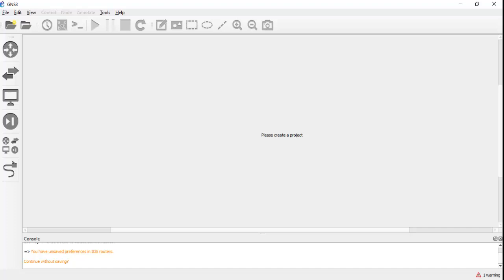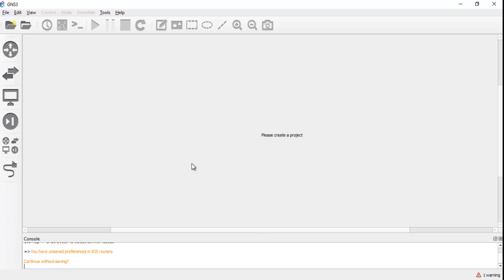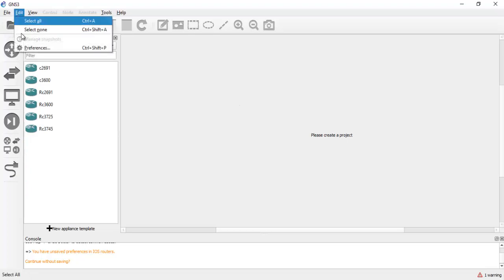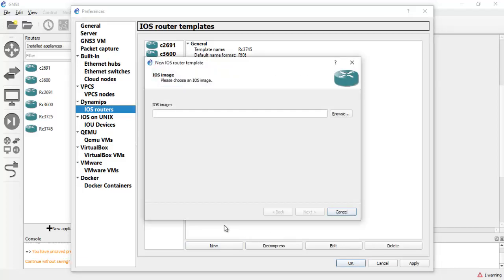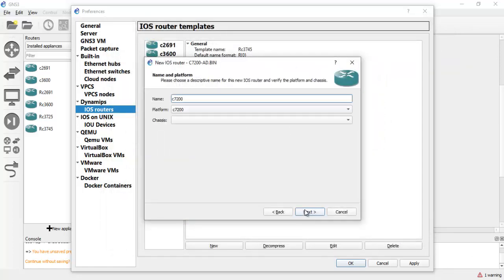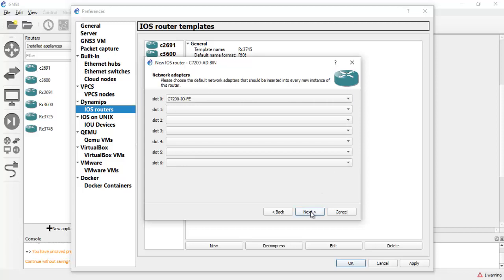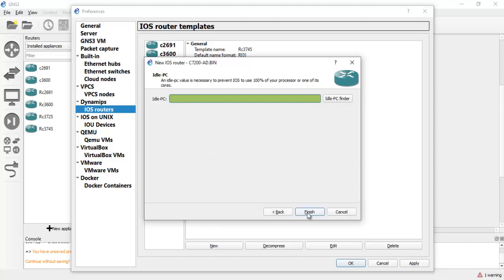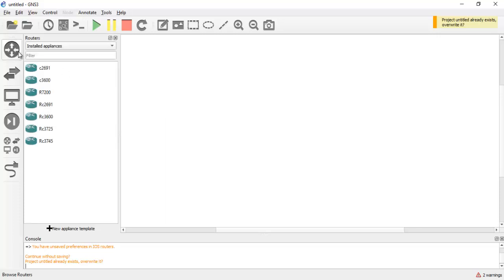How to add Router IOS images in GNS3 step by step | English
Obtain the IOS image: You need to have a valid Cisco IOS image for the router you want to simulate. Make sure you have the necessary legal rights to use the image.

Launch GNS3: Open the GNS3 application on your computer.

Go to Preferences: Click on "Edit" in the top menu and select "Preferences" from the drop-down menu.

Navigate to Dynamips: In the Preferences window, click on "Dynamips" on the left-hand side.

Select IOS routers: Under the "IOS routers" section, click on the "New" button.

Add IOS image details: In the "New IOS router template" window, enter a name for the router in the "Name" field.

Select platform and architecture: Choose the appropriate platform and architecture for the IOS image you have. For example, if you have a Cisco 7200 series image, select "c7200" as the platform and the appropriate architecture.

Specify the path to the IOS image: Click on the browse button (...) next to the "Path to the IOS image" field and navigate to the location where you have stored the IOS image file. Select the file and click "Open".

Set the memory: Adjust the "RAM (MiB)" field to allocate the desired amount of RAM for the router. This will determine the available memory for the simulated router.

Click on "Save" to save the settings.

Verify the router: Once the router template is created, you should see it listed under "IOS routers" in the Preferences window.

Close the Preferences window: Click on "OK" to close the Preferences window.

Add the router to your project: In the GNS3 main window, drag and drop the router from the device list on the left-hand side into your project workspace.

Configure the router: Right-click on the router icon in the project workspace and select "Configure" to set up the router's interfaces, IP addresses, and other configuration parameters.

Start the router: Right-click on the router icon and select "Start" to launch the router simulation.

By following these steps, you should be able to add a router IOS image in GNS3 and simulate the desired router in your network topology. Remember to comply with any licensing and usage agreements associated with the IOS image you are using.